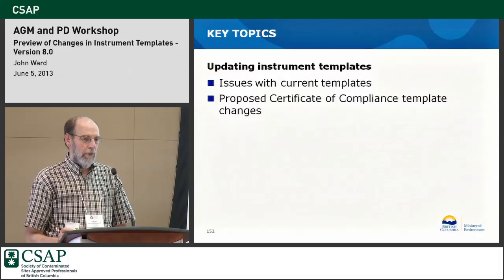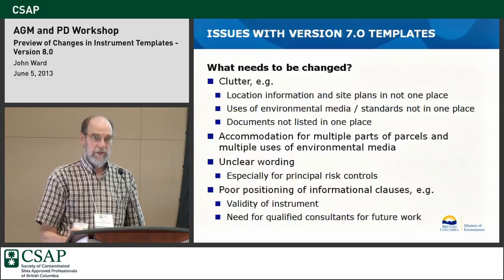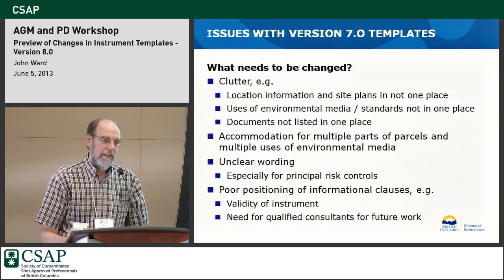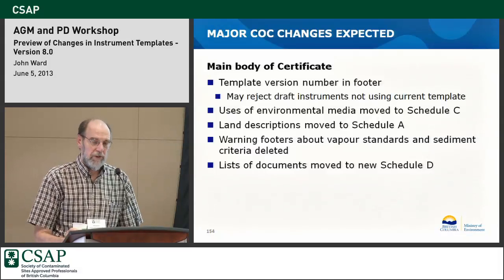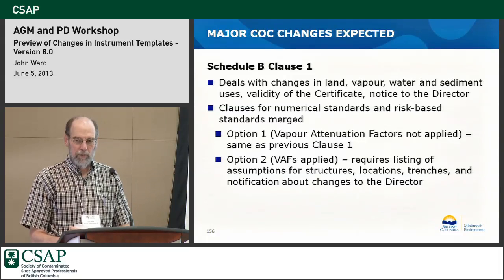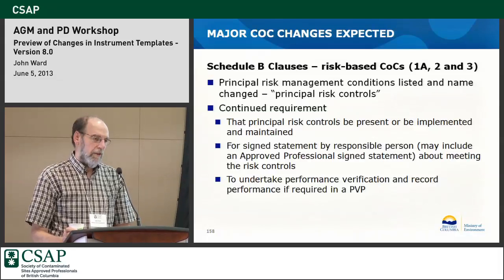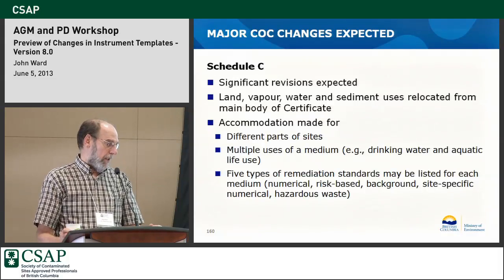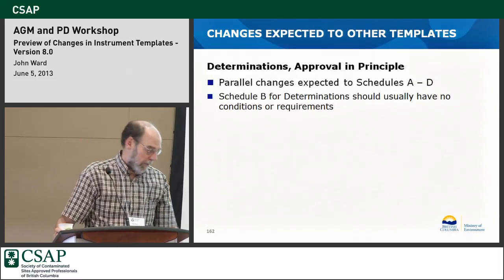Preview of changes in Instrument templates - Version 8.0